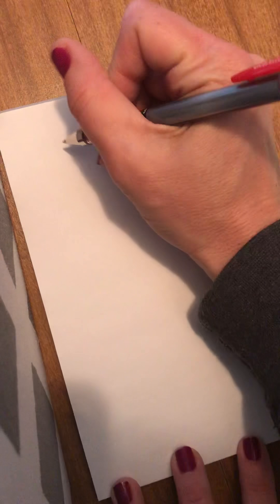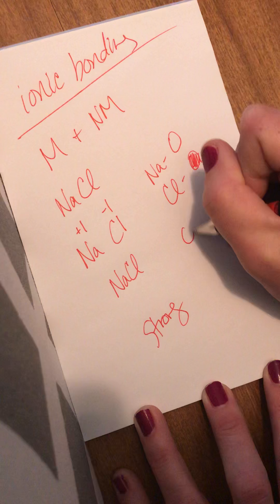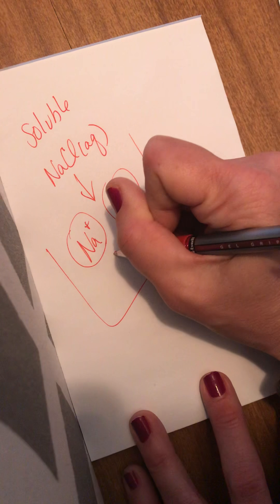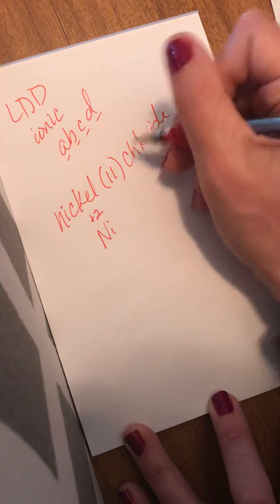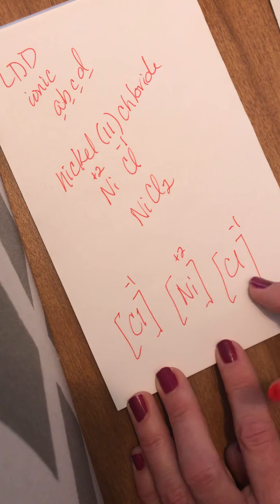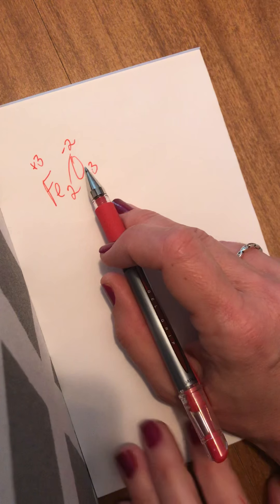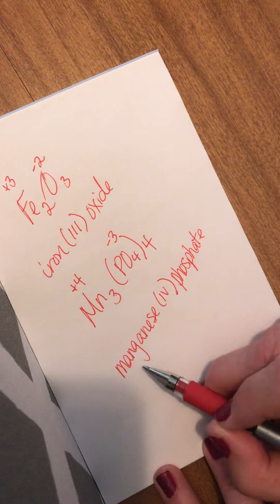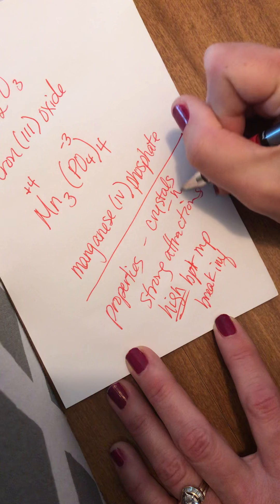Chem Review - Ionic Bonding